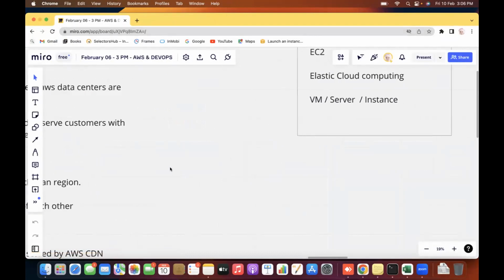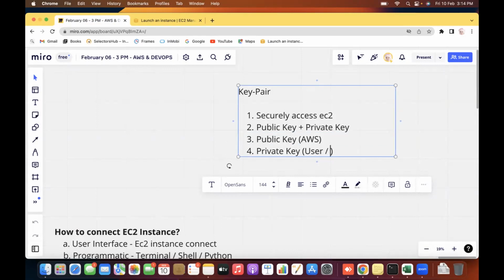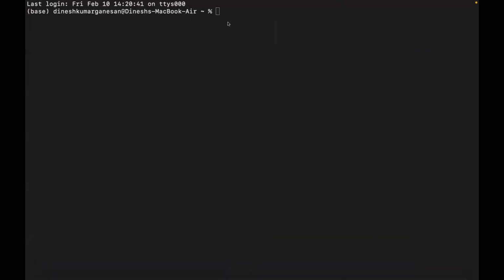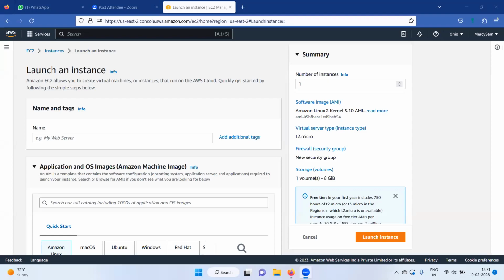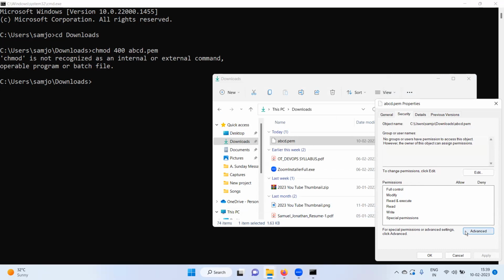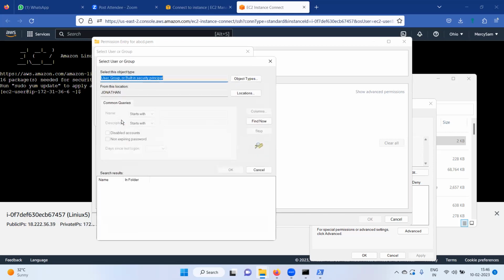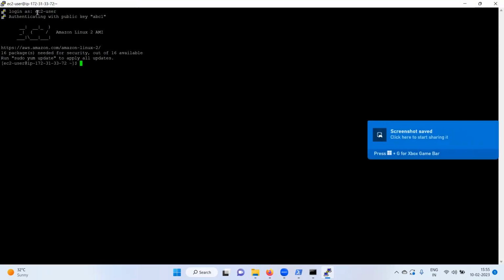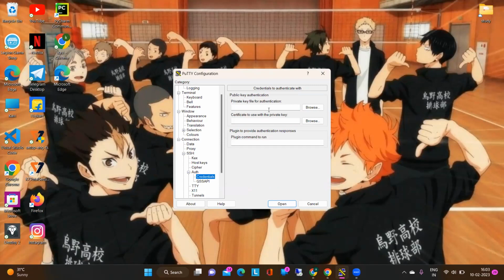5. AWS - EC2 Creation - Connect Linux through Putty PPK